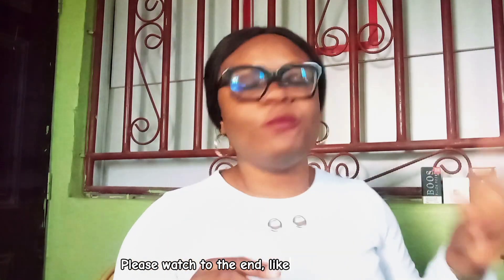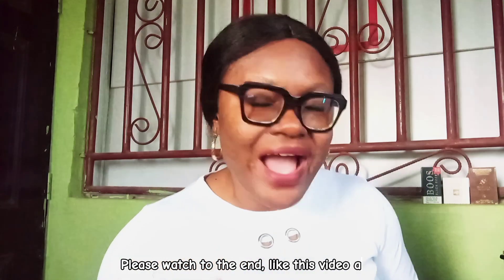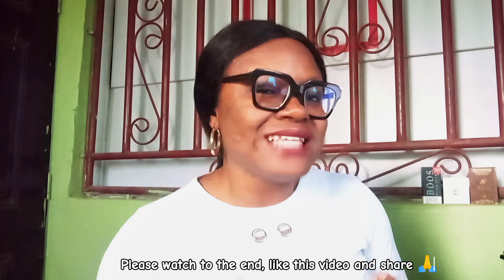Is It Worth The Hype? - Review Of DR RASHEL VITAMIN C BRIGHTENING FACE CREAM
This is my honest and raw review of Dr rashel Vitamin c brightening face cream for anti aging and uniform skin. I used this product for 2 months and this is what I have to say. Please watch to the end

simply shuga, abuja youtubers, abuja nigeria,
What does Dr Rashel Vitamin C face cream do?
Does vitamin C face cream brighten the face?
Can I apply Dr Rashel face cream at night?
Does Dr Rashel brighten skin?
Dr rashel vitamin c face cream ingredients
Dr rashel vitamin c face cream for oily skin
Is Dr Rashel vitamin C good for the face?
Can I use Dr Rashel Vitamin C face cream at night?
What is the difference between Dr Rashel face cream and night cream?
Dr Rashel Vitamin C face cream side effects
Dr Rashel Vitamin C Face Cream Benefits
How long does Dr. Rashel take to work?
What are the effects of Dr Rashel vitamin C face cream?